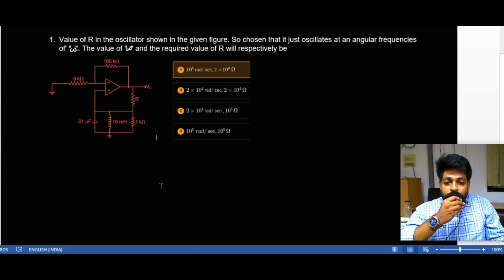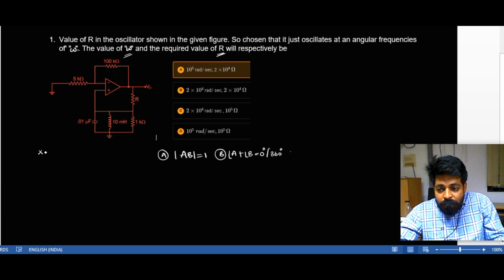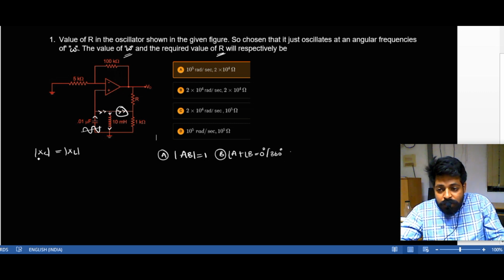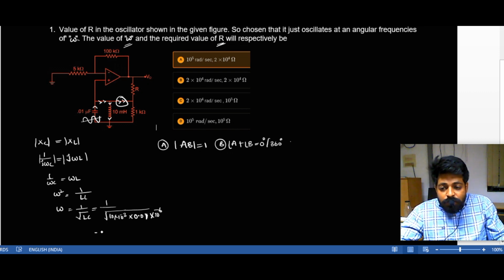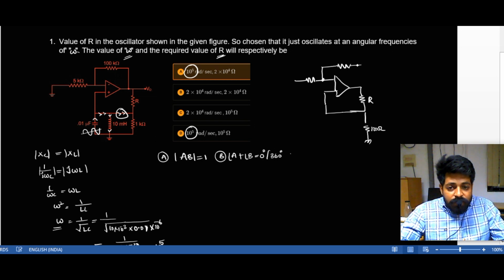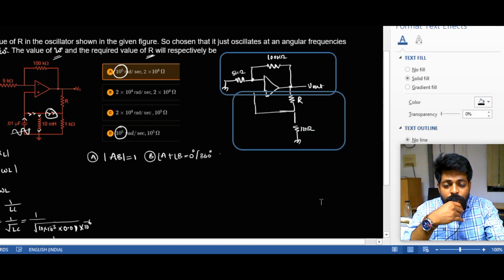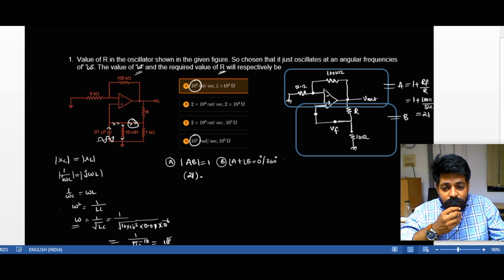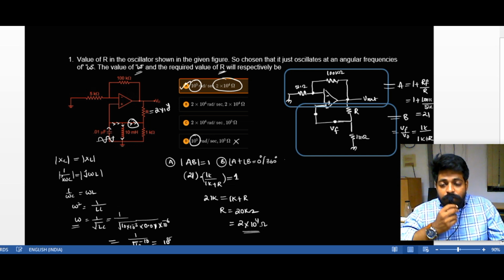Gate problem on oscillator circuit, Analog Circuits